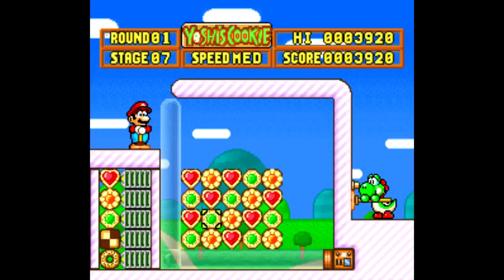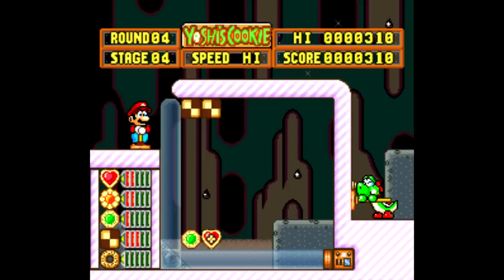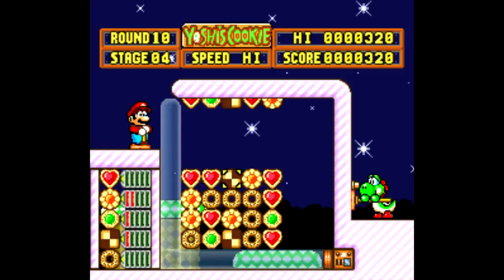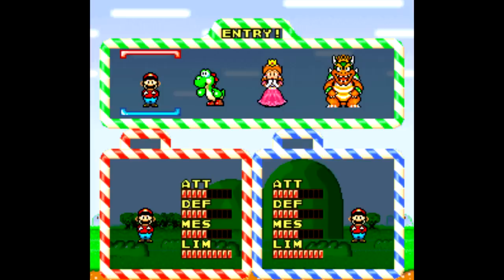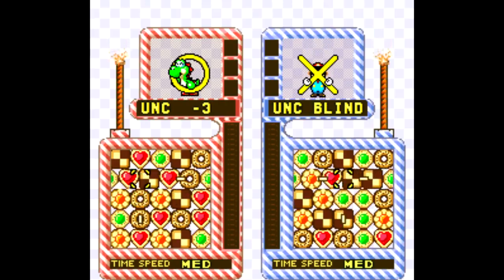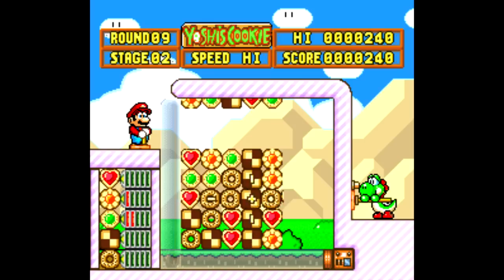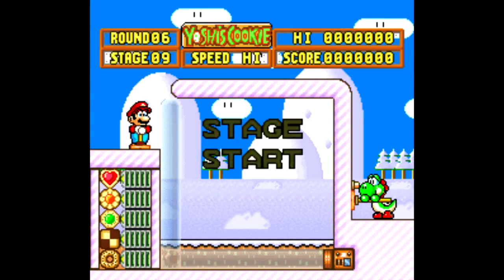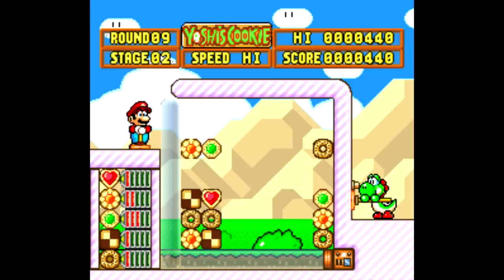Is Yoshi's Cookie [SNES] Worth Playing Today? - SNESdrunk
I'm not sure how I ended up talking for 6 minutes about this one, but it's a good puzzle game. The SNES version is the only one with the "Puzzle" mode, FYI...